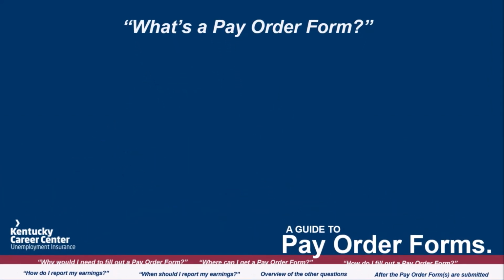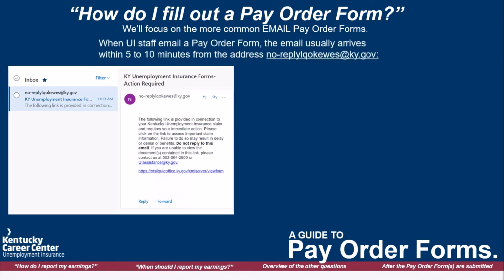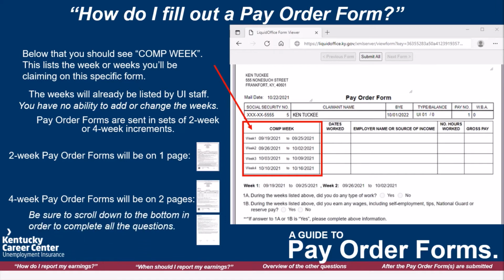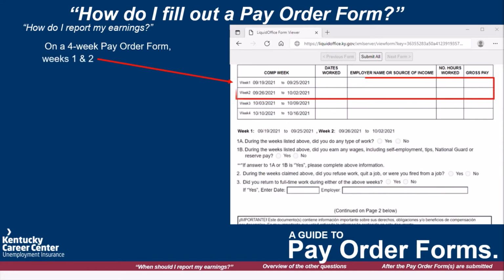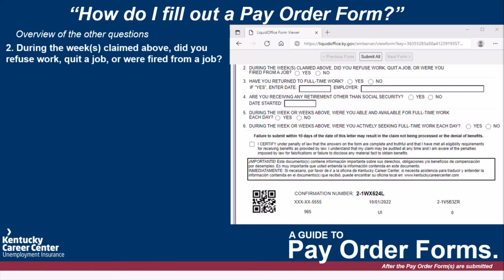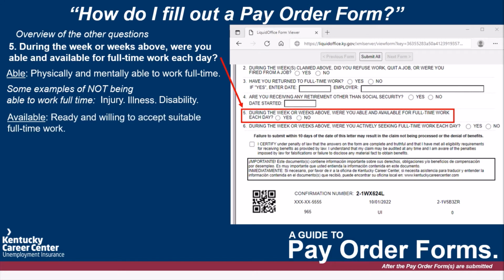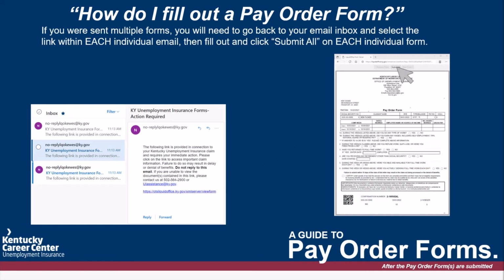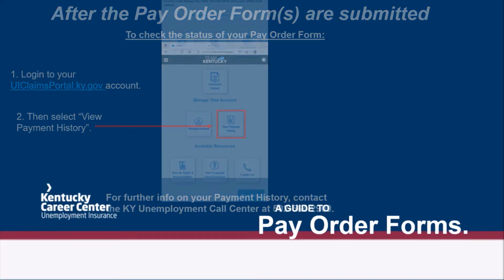A Guide to Pay Order Forms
Need assistance with pay order forms?
The Kentucky Office of Unemployment Insurance has created a video tutorial to assist claimants who need assistance requesting benefit payments.